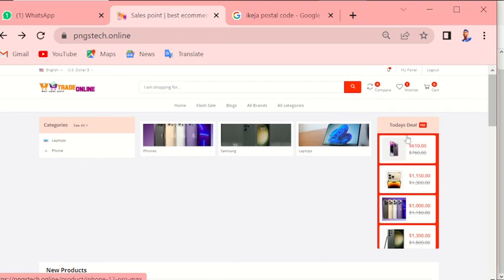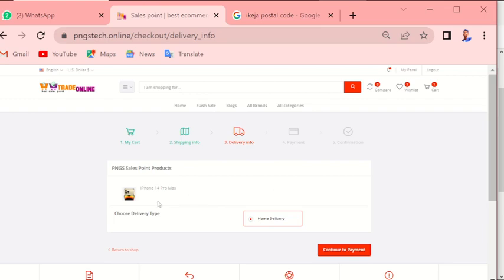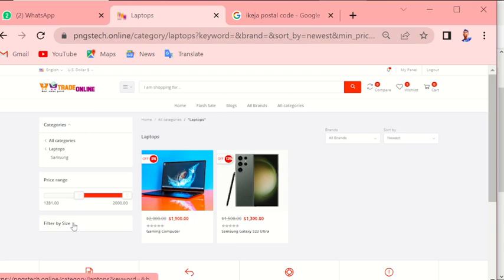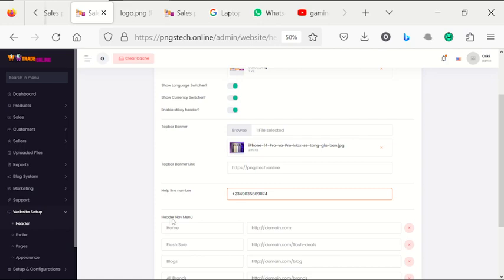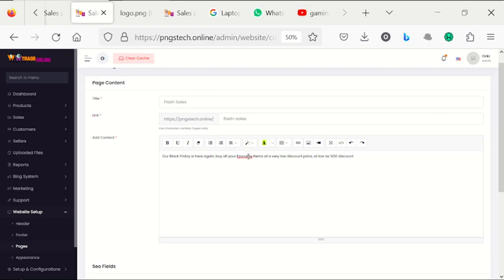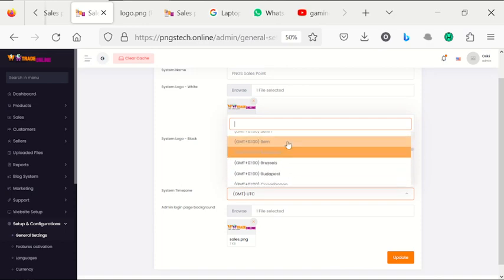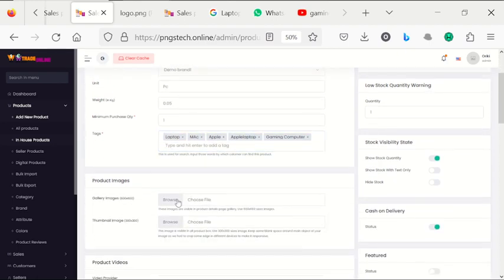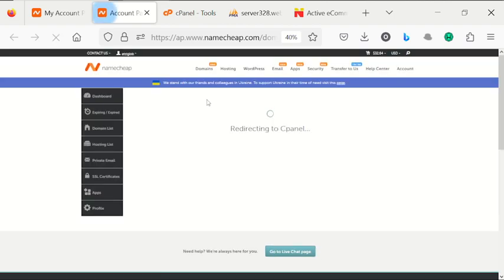How to build an ecommerce website with WordPress.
in this video,  you will learn how to build an ecommerce website with WordPress and PHP script easily in 2023.

use my Namecheap link to get a discount of 30% of all your purchase.